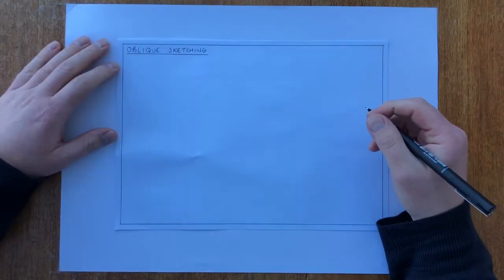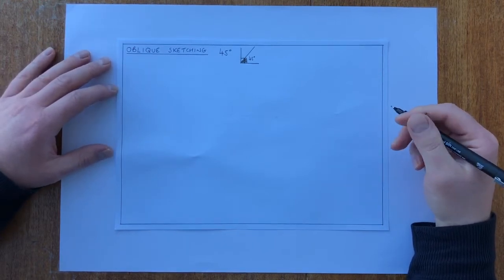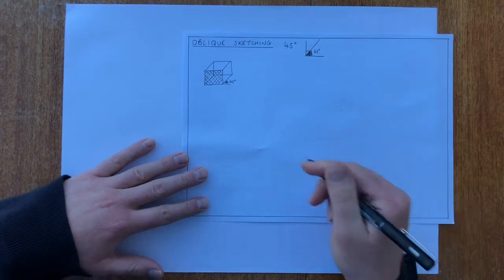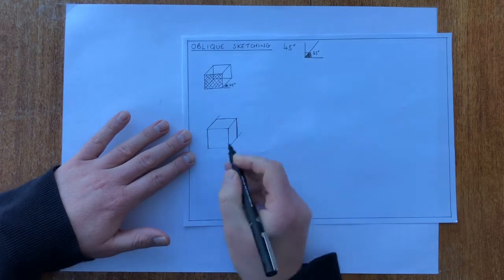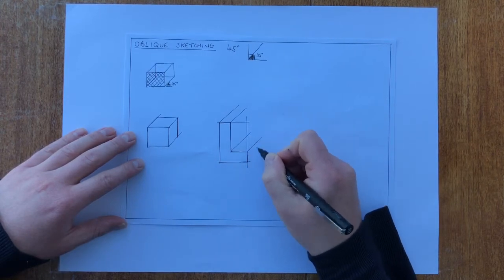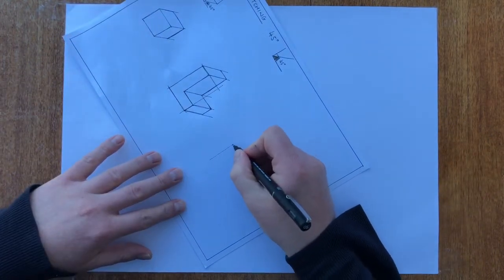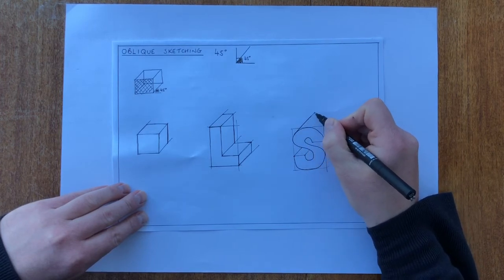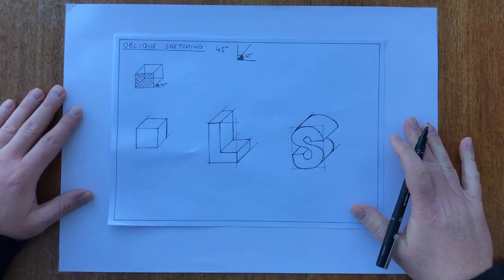Design - How to start sketching in Oblique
In this video I demonstrate the basics of Oblique sketching that we would cover in the S1 Design Technology course. The video demonstrates two shapes - one with flat edges and one with curves.